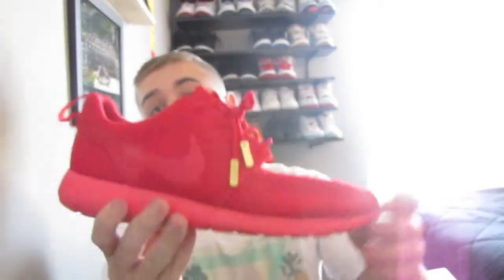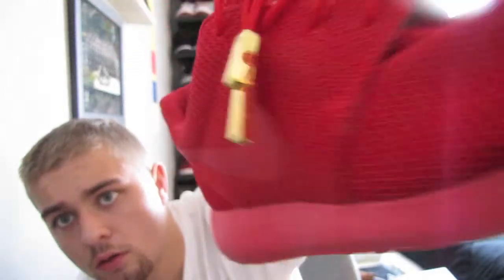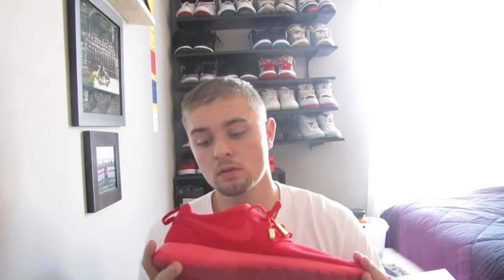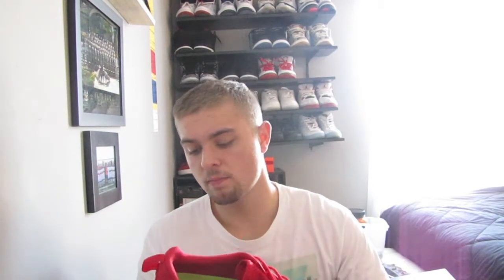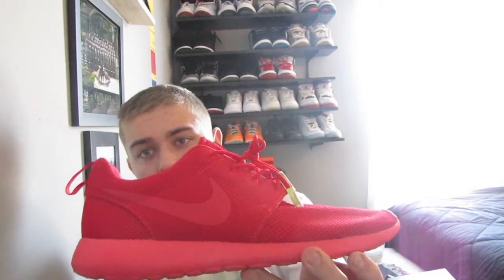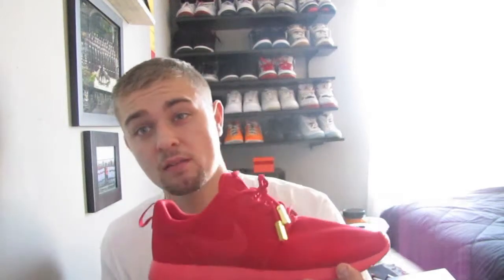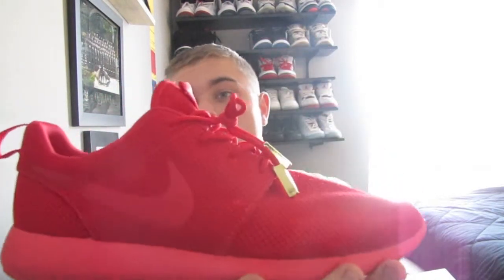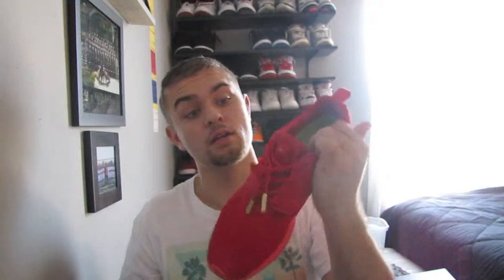Yeezy Red October iD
My first Nike iD; Red October rosheruns. Happy with how these turned out besides the infra-pink.